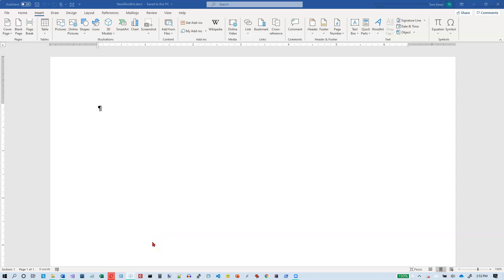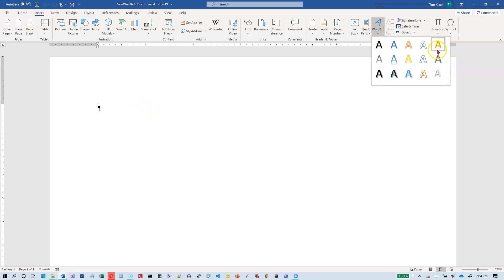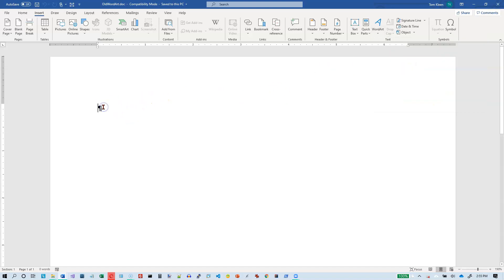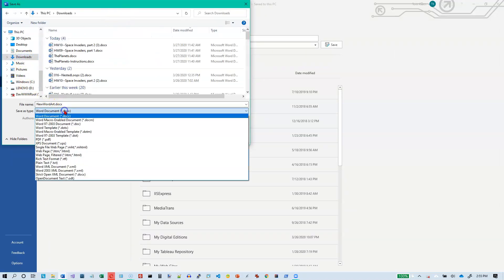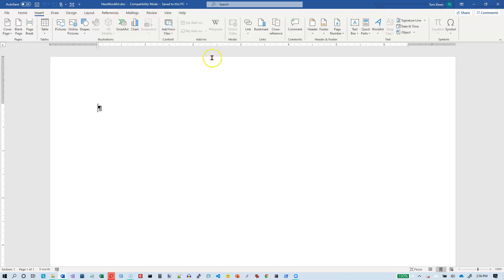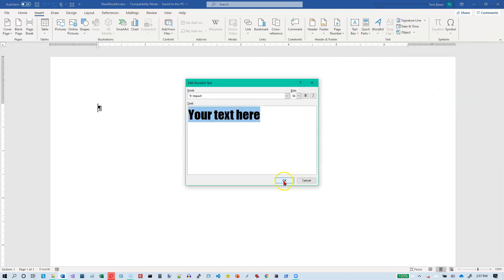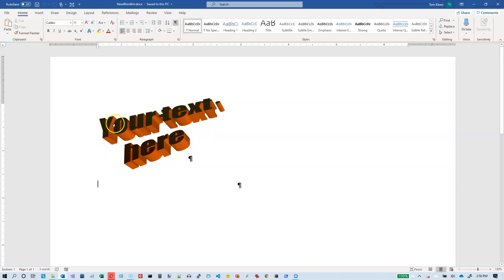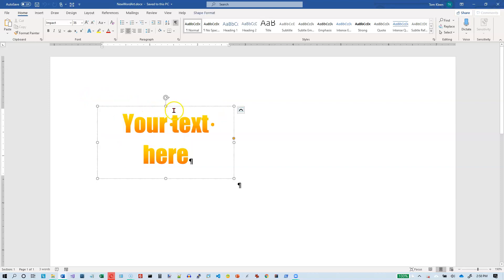Word 2019/365: Old-style WordArt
Inserting old-style (pre-2010) WordArt into a Word document.